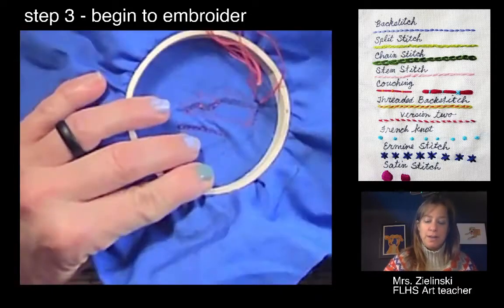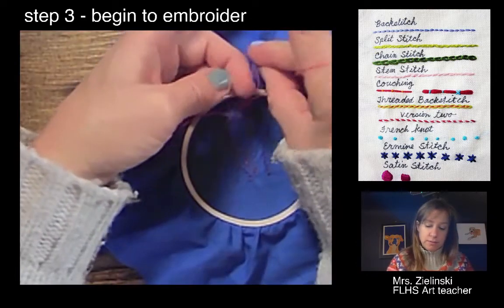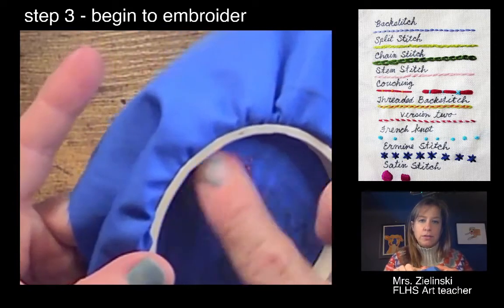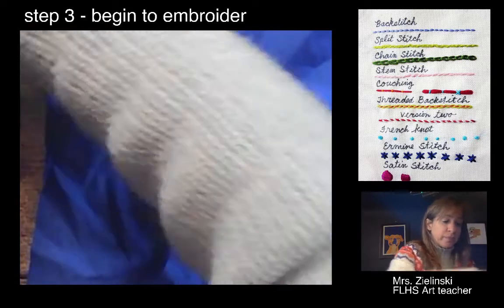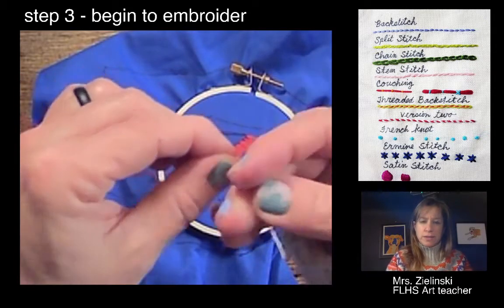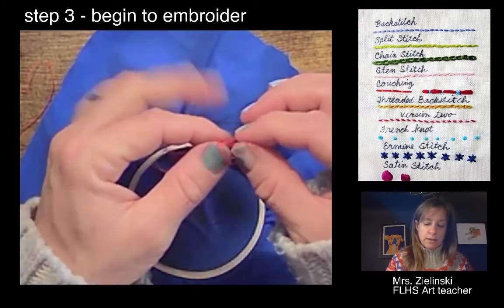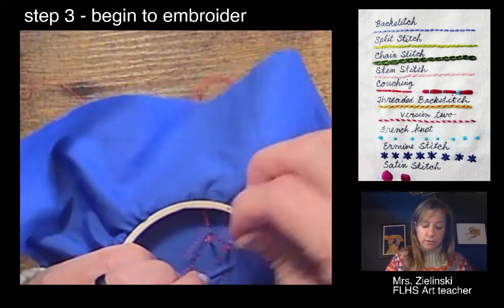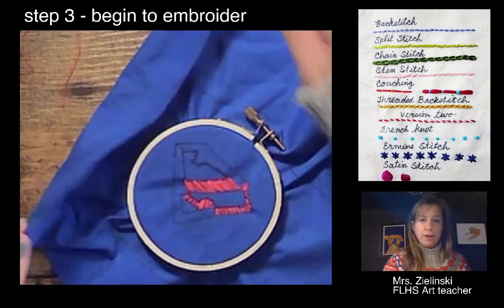3 5 add new string